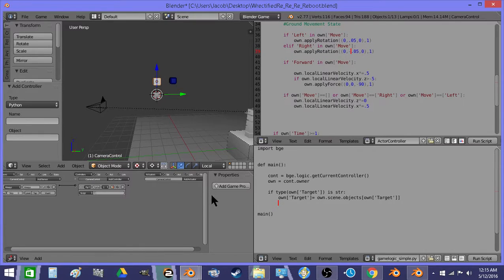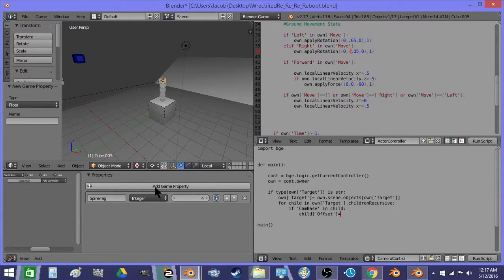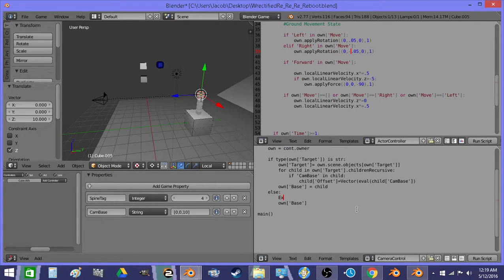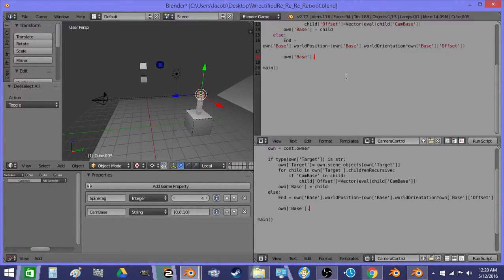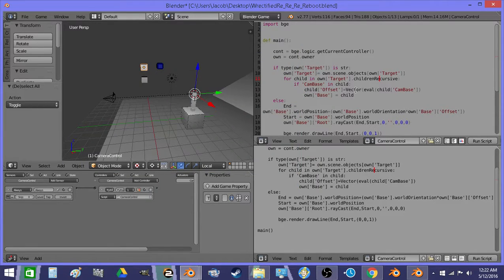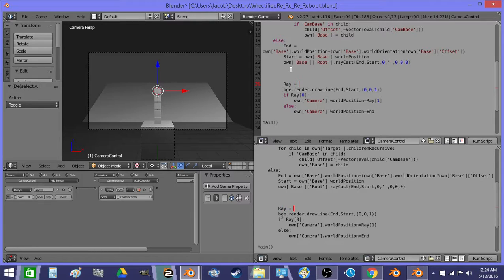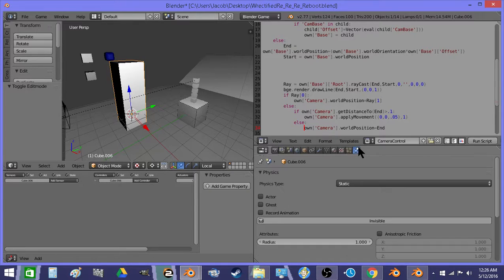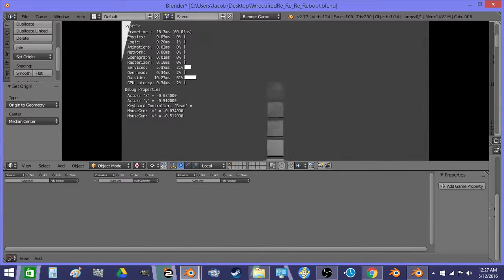Wrectified From scratch 5 -Camera Clipping Control